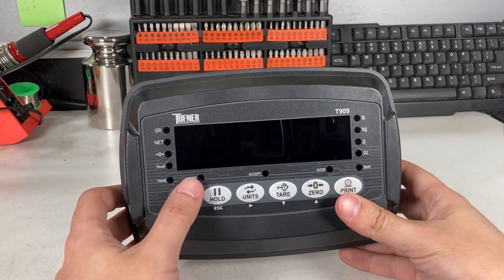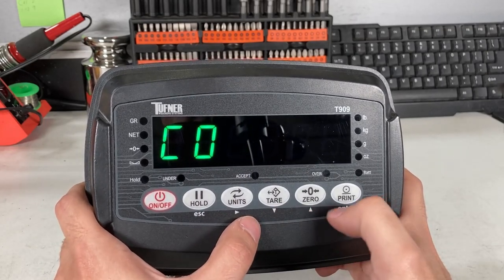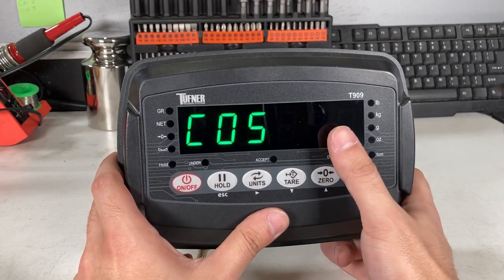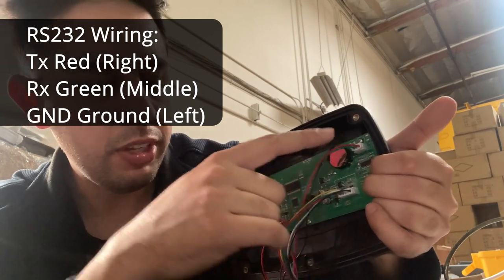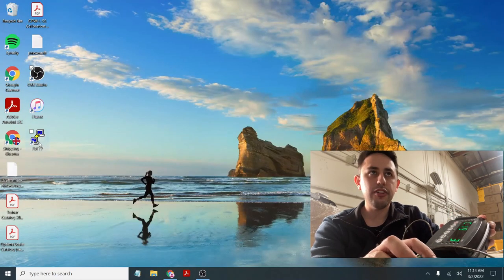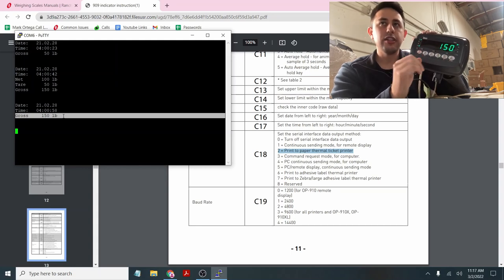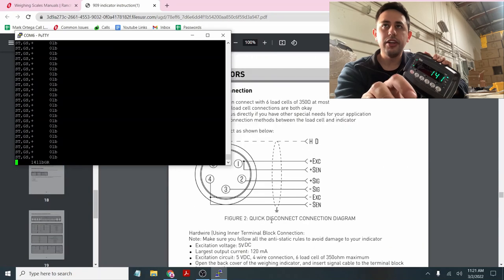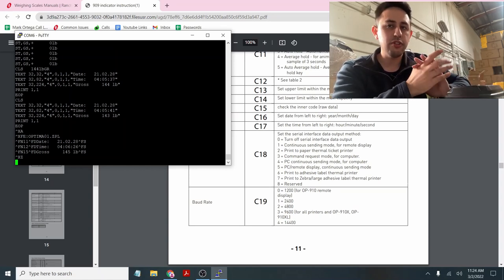OP 909 / T 909 Calibration & Set Up Complete Guide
OP 909 / T 909 readout is our newest indicator we produce in house. It acts similar to our OP900/T900. This video shows how to calibrate and connect to pc, printer or scoreboard.